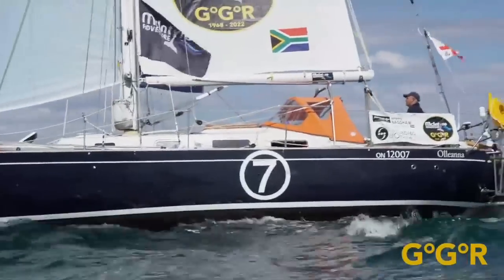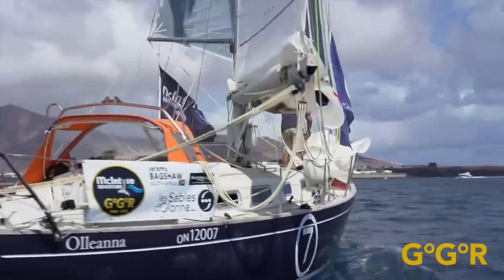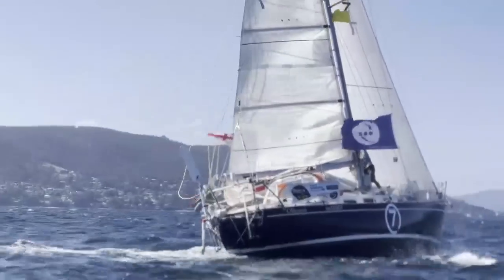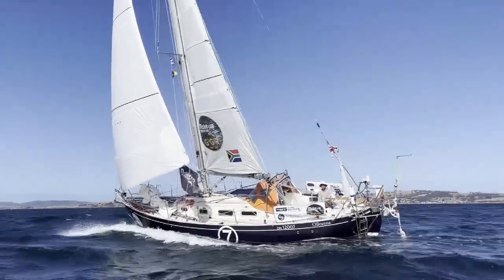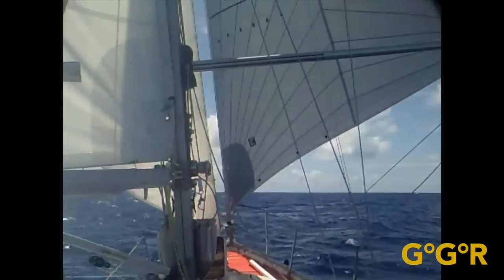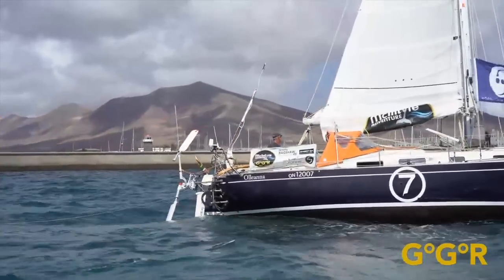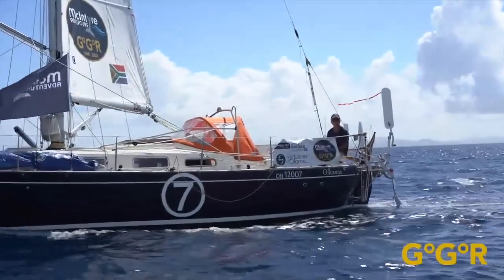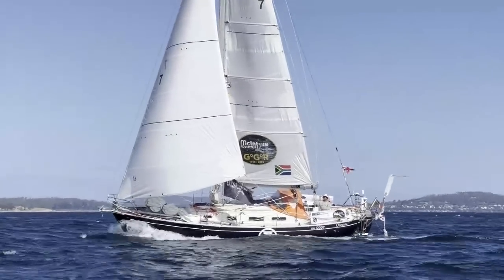ggr2022 Jeremy Bagshaw 3 calls report his broken forestay and low water after his "last call"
Day 256 19th of May, Jeremy Bagshaw OLLEANNA BROKEN FORESTAY Mast OK. At 1900hrs UTC Jeremy called GGR on his sat phone to report the failure of his forestay at the stem fitting or bow chain plate. The Stainless plate that holds the forestay failed. He was able to secure the reefing gear and remove the sail, but it is now impossible to reconnect it. All other rigging supporting the mast is secure and the mast is not damaged. At the time he was sailing into 25kt head winds gusting higher and about a two-to-three-meter sea. He still has an outer forestay connected to the end of the Stainless-steel bowsprit and the inner forestay is secure and two running backstays are supporting that. He has two spinnaker halyards set on the stem. He can now only use his staysail and light big genoa with his mainsail. He has not requested any assistance and simply says it will take longer for him to reach Les Sables d’Olonne now. GGR will provide weather information in future and some routing advice.

GGR2022 Day 259 22nd of May SERIOUSLY LOW ON WATER! Jeremy called at 1900UTC today to report all OK onboard, but very uncomfortable with 25-28kts gusting higher and 3 mtr seas all from the NE , exactly where he wants to go. It is punishing on the boat without a forestay. Hi main concern is his fresh water supply currently down to 7 litres only. He is now using 500ml a day. His emergency water leaked out from it's container and he will now test his hand desalinator SURVIVOR 06 pump. It was a second hand unit and may have an older type membrane that only produces 250ml for one hour of pumping. GGR gave him a weather update The forecast is suggesting headwinds for the next seven to 8 days or more and while it is very difficult to predict an ETA, it is clear he could easily take another two weeks to reach Les Sables d'Olonne. He is currently about 700 miles out. There is no rain forecast.

GGR2022 Day 261 24th of May
Jeremy Bagshaw weekly Sat phone call, he found some "water" in the Tin food are great :)